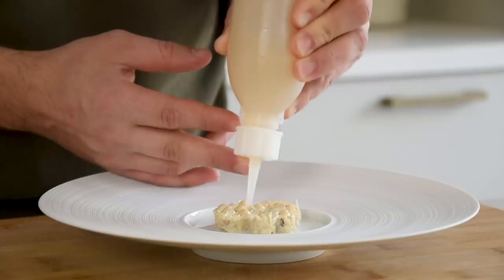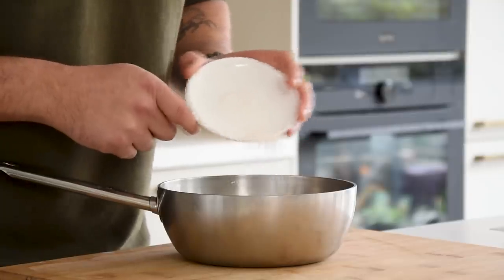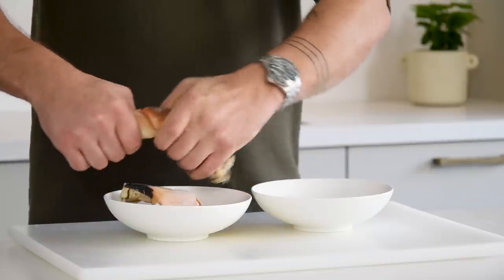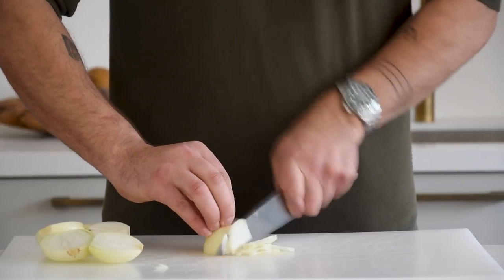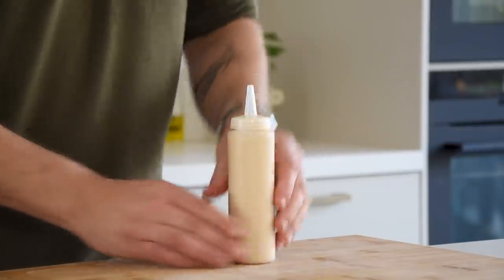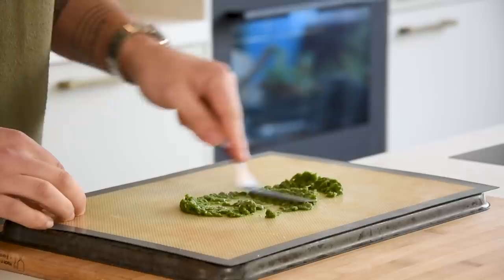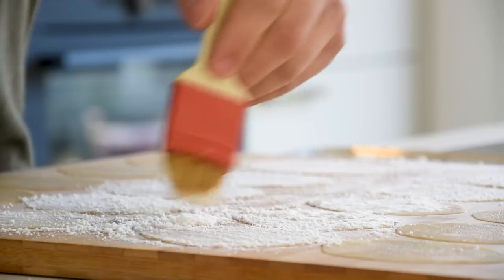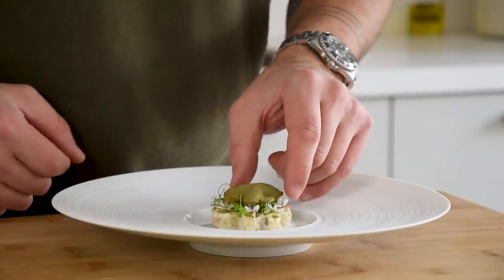Crab salad with magnolia and sorrel | How to prepare and clean a crab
Hey guys! My favorite season is finally here and the magnolia tree outside is full in bloom. That’s why I decided to make a delicious dish in combination with a crab salad, a sorrel espuma (foam) and pommes soufflé. All great recipes, so enjoy guys!

Metal cutter: Clover Cookie Cutter